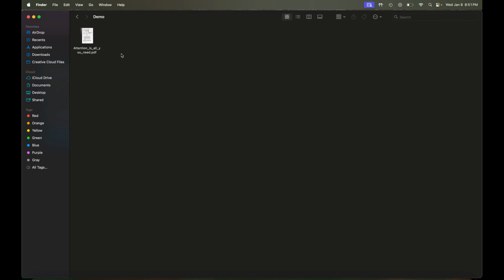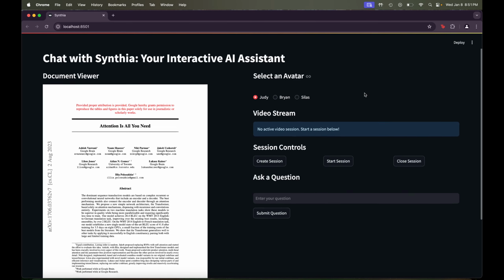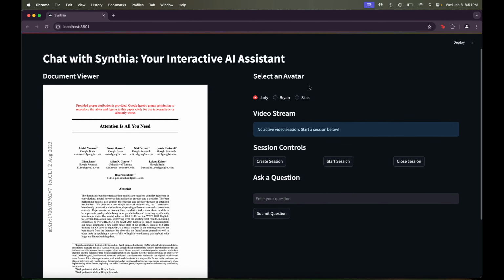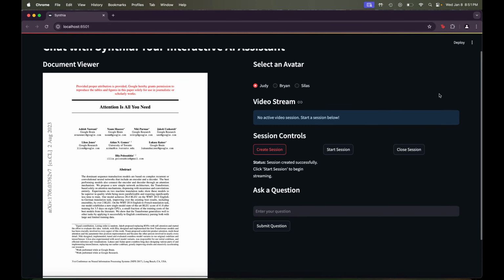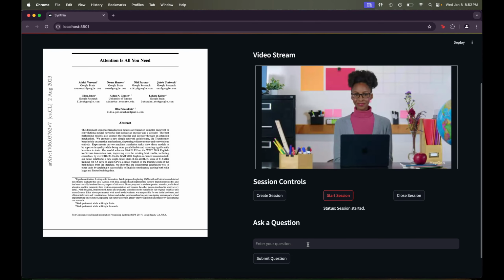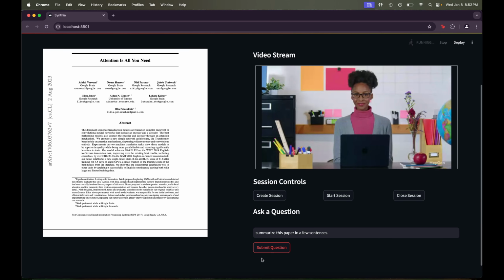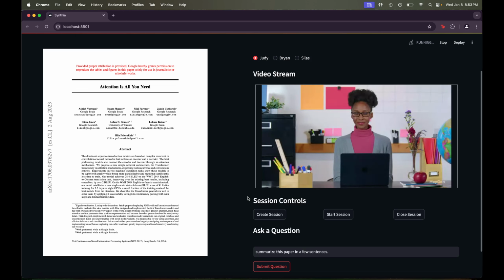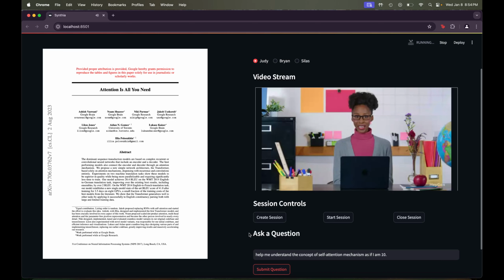Synthia: Your AI-Powered Avatar Assistant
In this demo, we showcase an interactive avatar that brings your documents to life. Upload any PDF, and Synthia will help you extract summaries, insights, and key takeaways – all through a friendly, human-like AI conversation. Perfect for anyone looking to streamline document analysis and make information retrieval fun and engaging!

🔍 Features Highlighted in This Video:
 • Upload a PDF and interact with Synthia
 • Real-time avatar responses
 • Personalized AI assistant experience

💬 Ask Synthia anything and watch the AI Avatar respond in real-time!
🎥 Try it out and transform the way you interact with your documents!